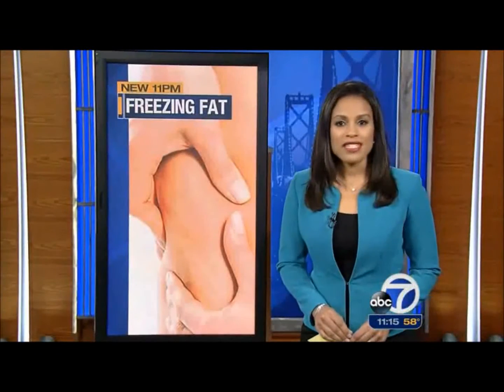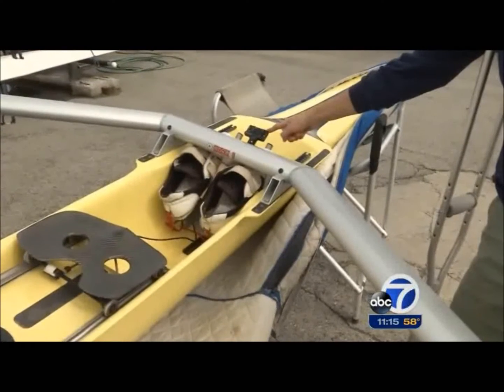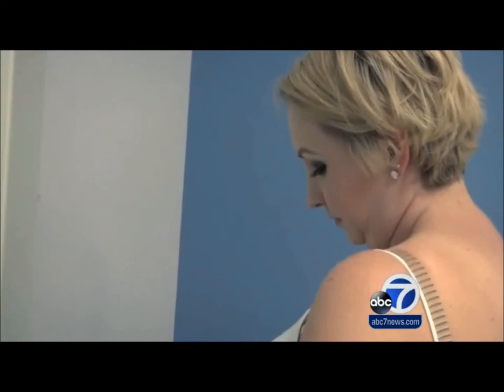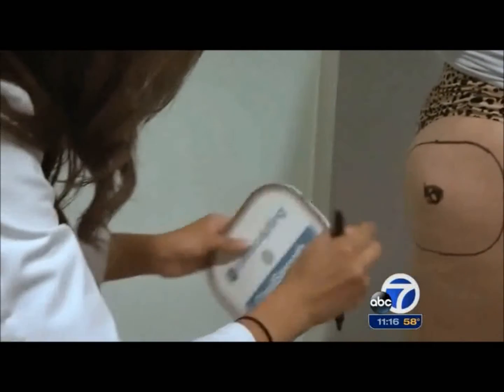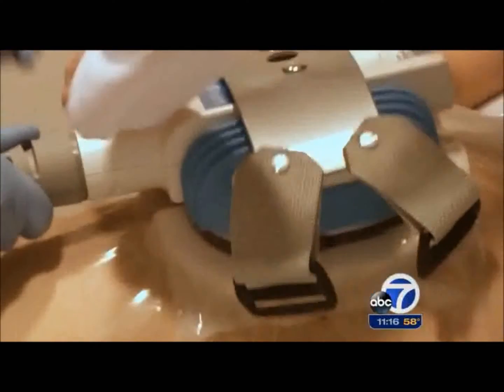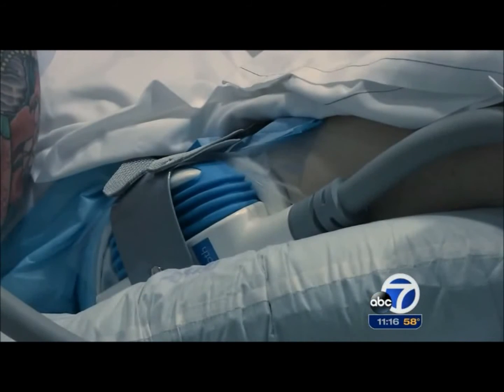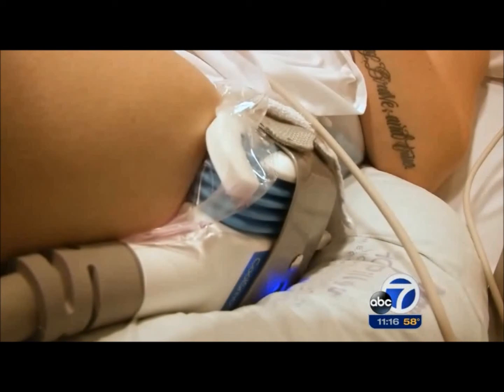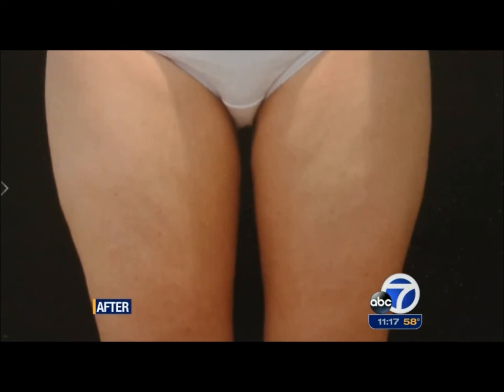Coolsculpting Shown By Los Gatos Doctor On ABC 7 News: Freeze The Fat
Bay Area plastic surgeon Dr. Kamakshi Zeidler shows how Coolsculpting™ freezes away unwanted fat in this story on KGO 7 ABC News. Coolsculpting is a non-surgical treatment to target specific, stubborn areas of fat that do not respond to diet and exercise. This process is intended for those who are at a healthy weight but just cannot seem to work off unwanted fat from certain problem areas. Dr. Zeidler is a board certified plastic surgeon in the Los Gatos - San Jose - Campbell area.

By using two Coolsculpting machines simultaneously in a process called Dualsculpting™, Dr.. Zeidler says she can eliminate twice the amount of fat in half the time. Patient "Lieghann" undergoes the new treatment in this video. Once the treated fat cells are crystallized (frozen), they die and are naturally processed and eliminated by the body. “Once the treated fat cells are gone, they’re gone for good,” says Dr. Zeidler, who is treating patients from across the Bay Area and beyond.